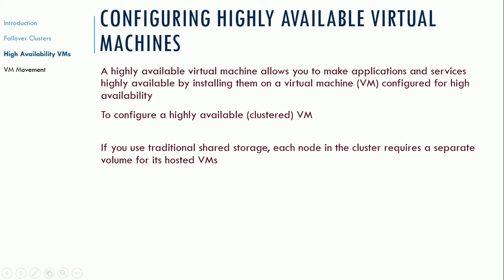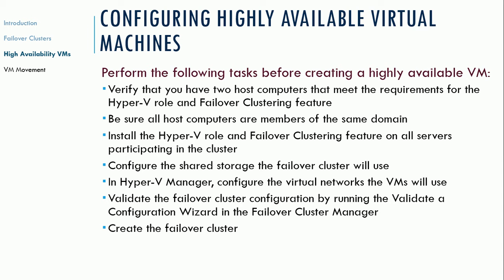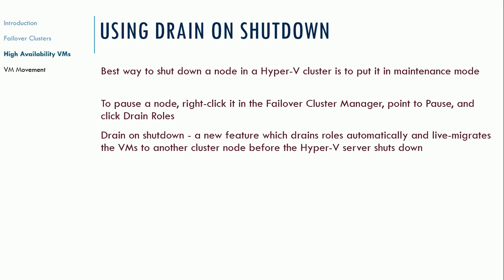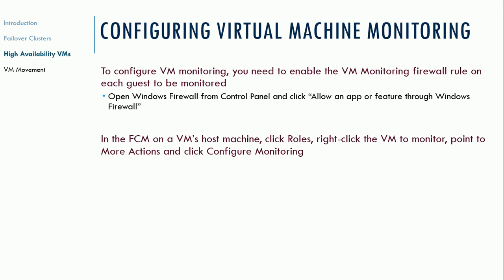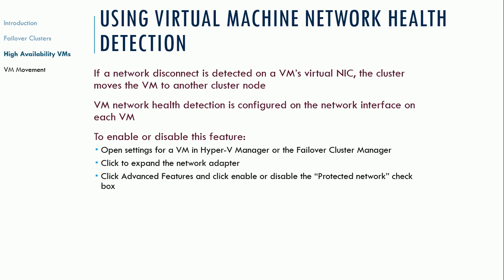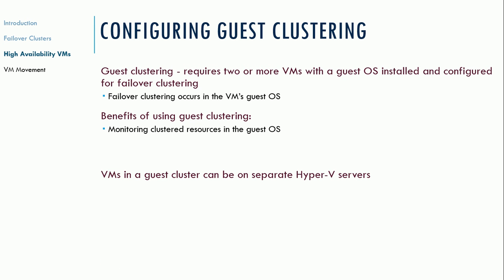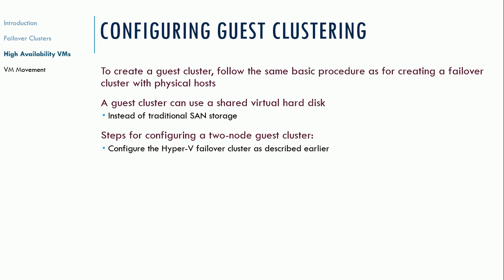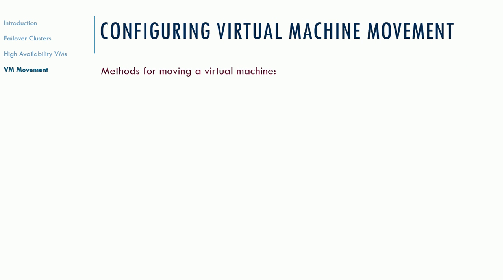CT 320 Unit9 C Failover